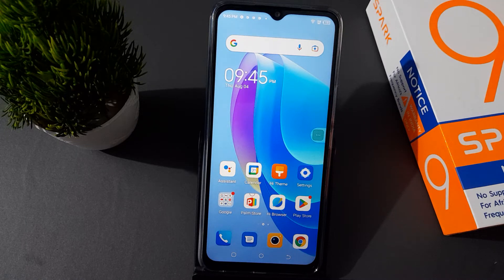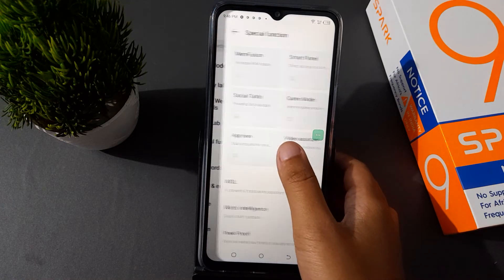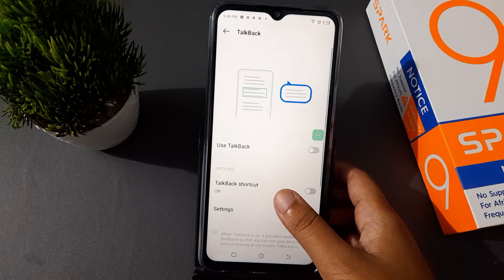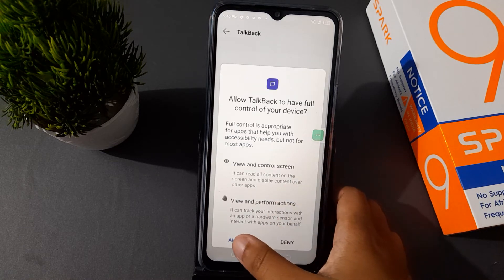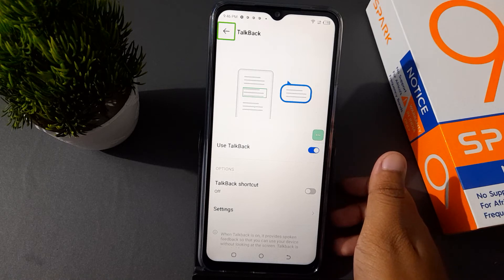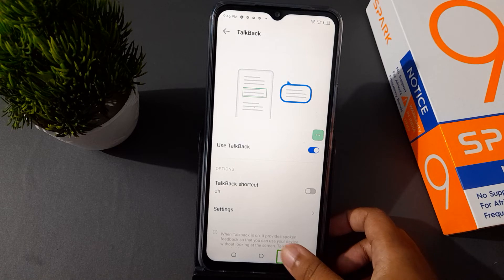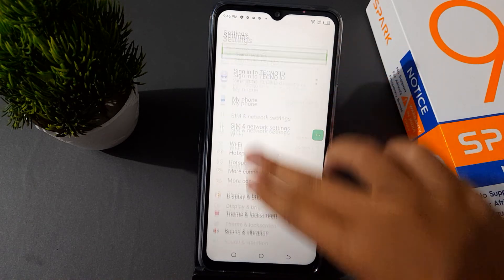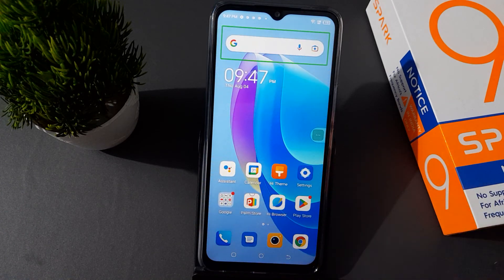tecno spark 9 use talk back, tecno spark talkback setting